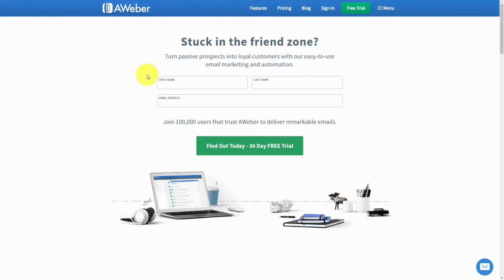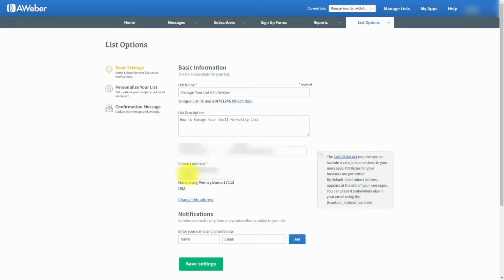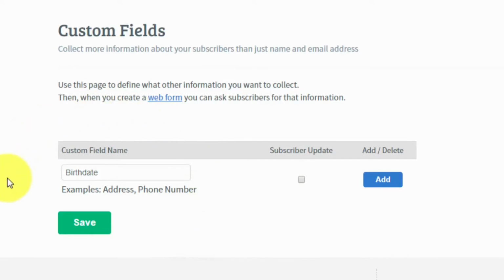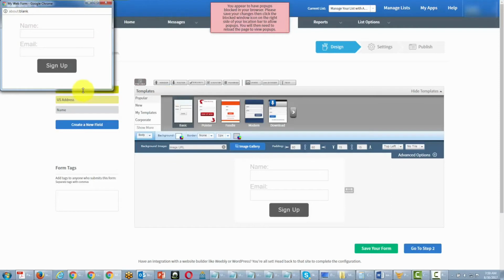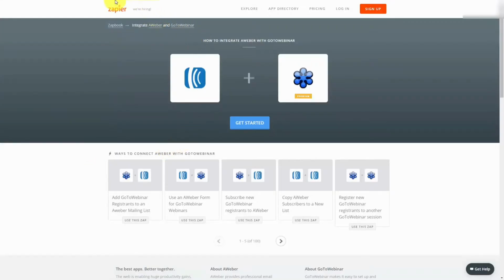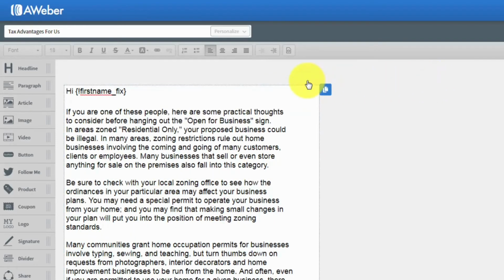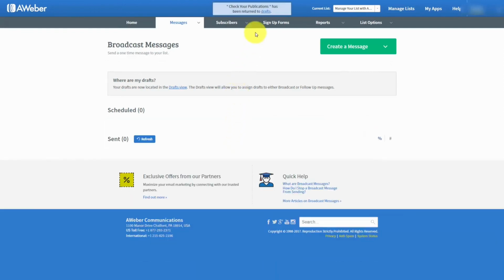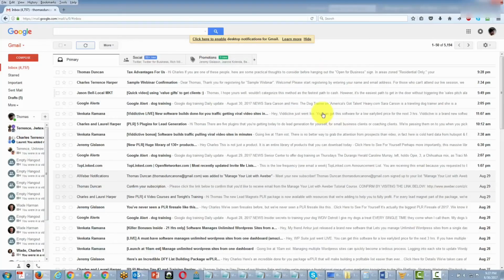How To Earn Money By Managing Your Email List Aweber 100% free Video Course.